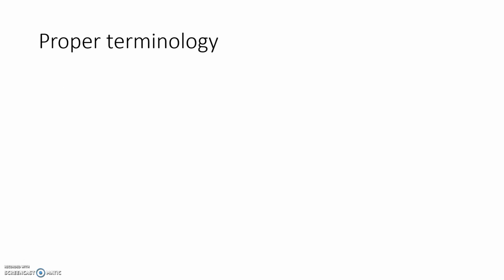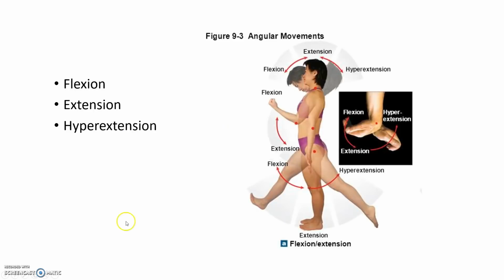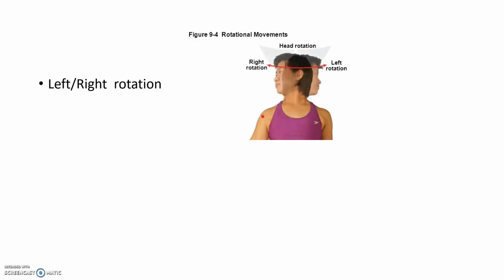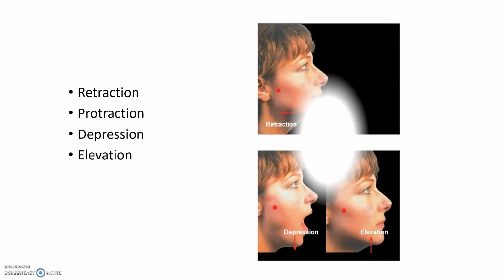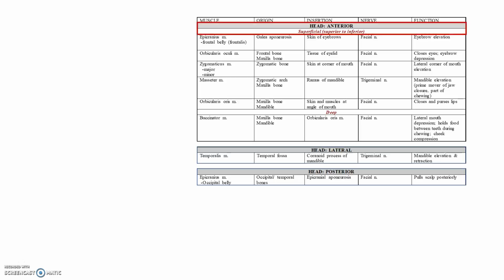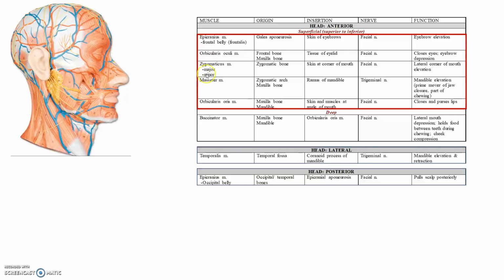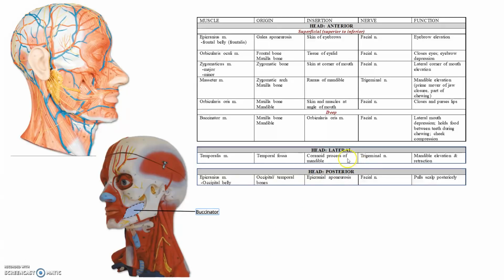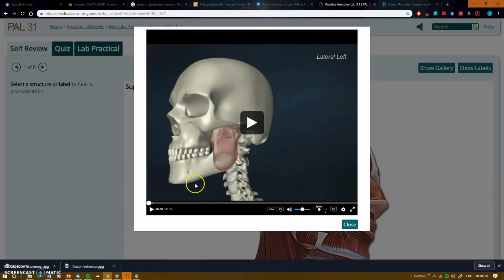Muscular system (part 1)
head, neck, and trunk muscles